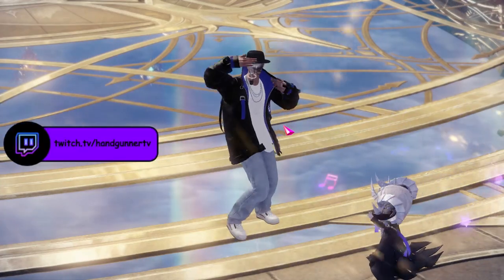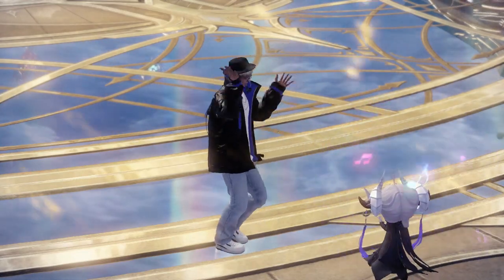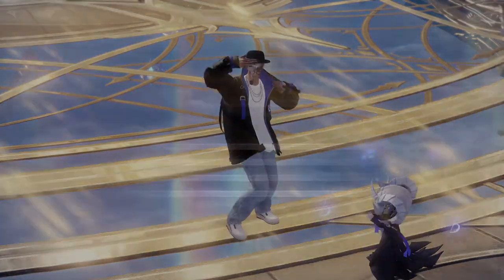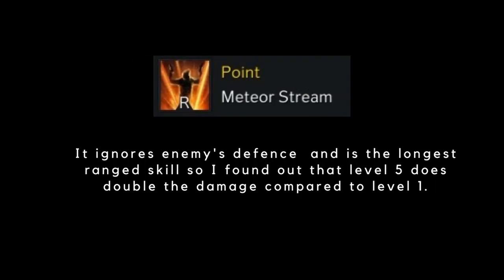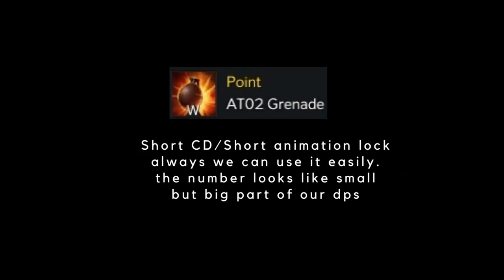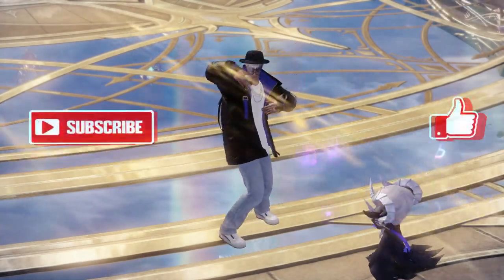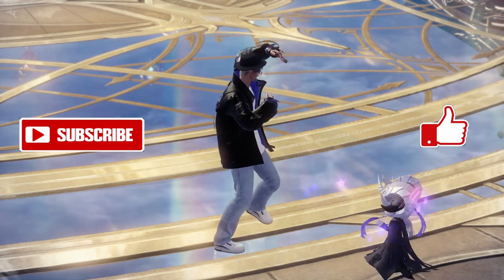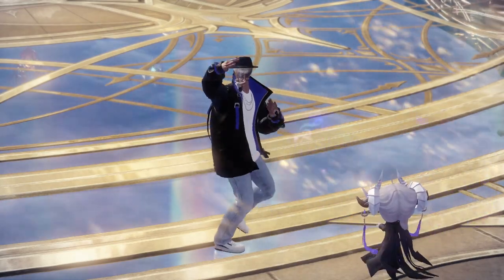Prepare your Pistoleer BEFORE the big TRIPOD UPDATE - Pistoleer Tripods Short Guide by #1 Pistoleer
Next video will be EW setting video and I have plan to make EW Deadeye guide video later.
 I stream every day on Twitch. Follow me and enjoy together :)
and thank you for helping me about good opinion my friend UltimaBlank!